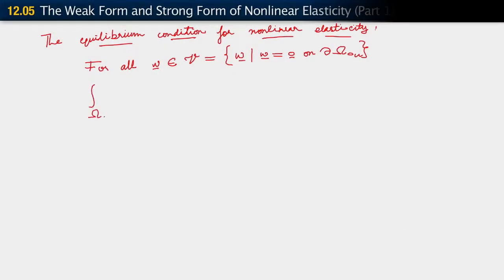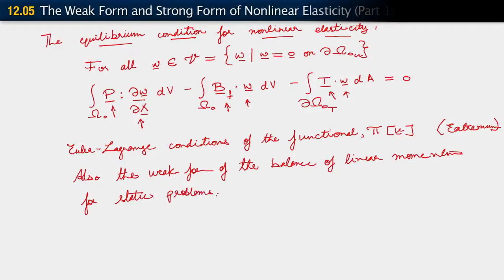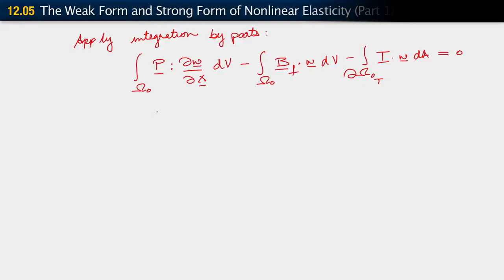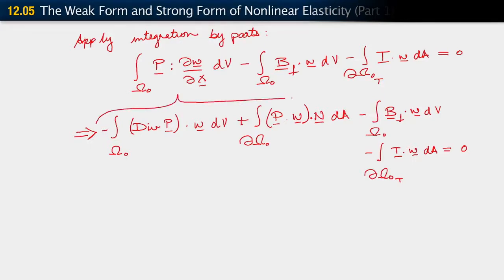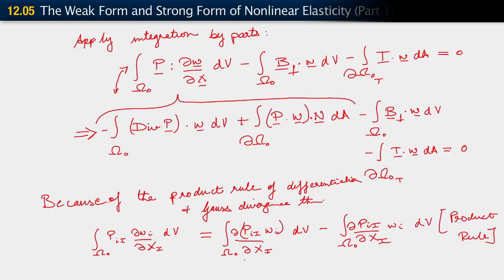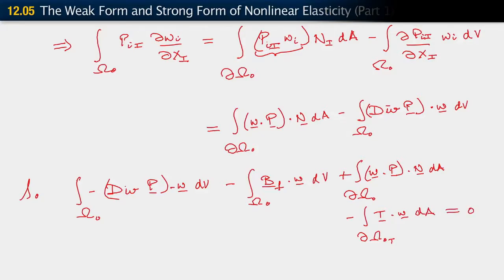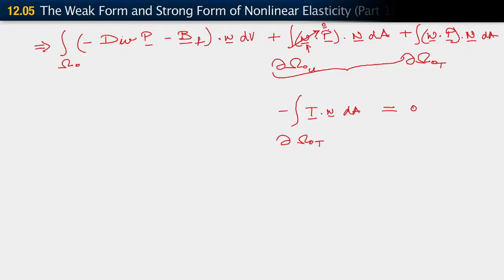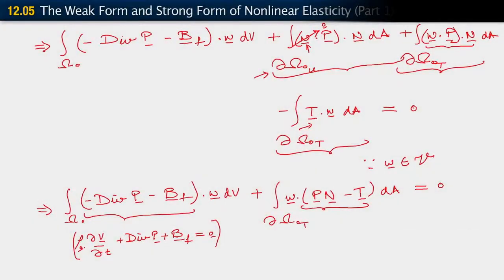The Weak Form and Strong Form of Nonlinear Elasticity — Lesson 4, Part 1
In this video lesson, we will revisit the balance of the linear momentum equation and discuss why is it called a weak form formulation. We will also formulate a strong form of this equation using integration by parts. This lesson is part of the Ansys Innovation Course: Continuum Mechanics – Variational Principles. To access this and all of our free, online courses — featuring additional videos, quizzes and handouts — visit Ansys Innovation Courses This course was created for Ansys Innovation Courses by Professor Kresihna Garikipati and Dr. Gregory Teichert, University of Michigan, in partnership with Ansys.